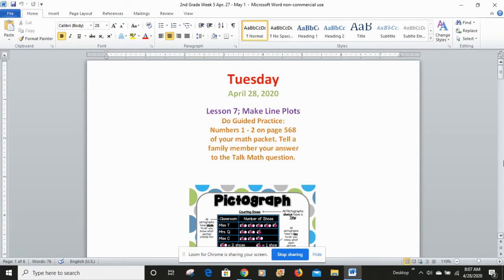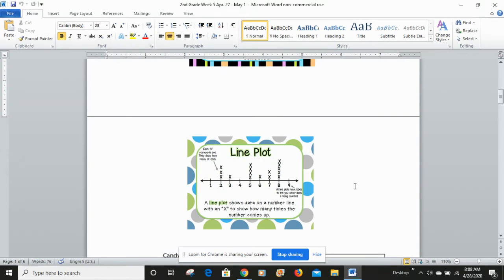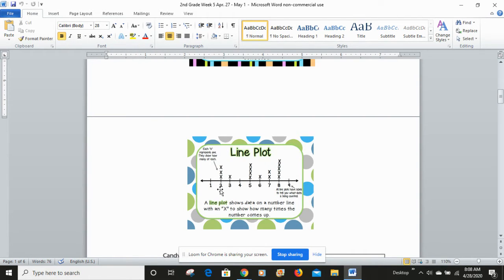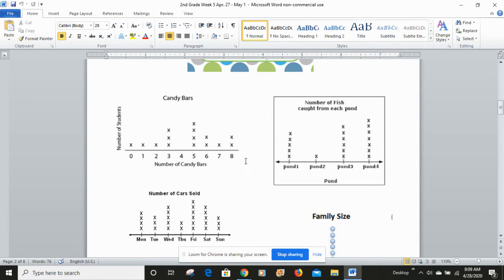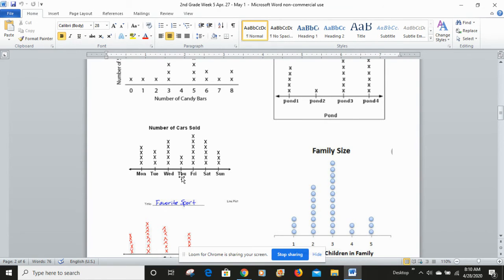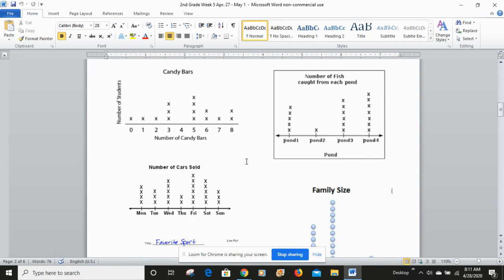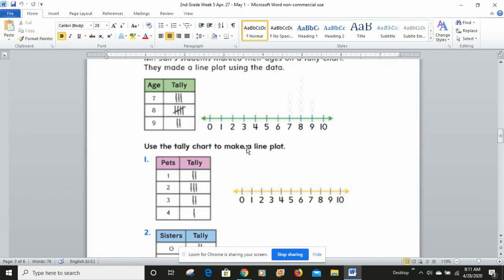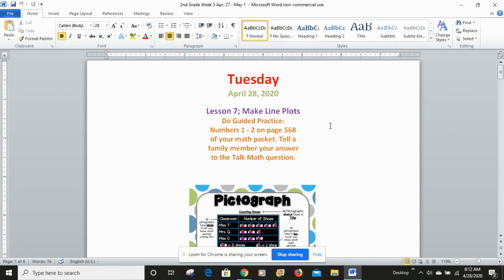Math with Mr. Askelson, 2nd Grade: Tuesday, 4.28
The plots of lines.  April 28, 2020